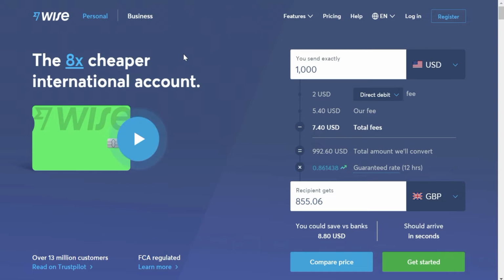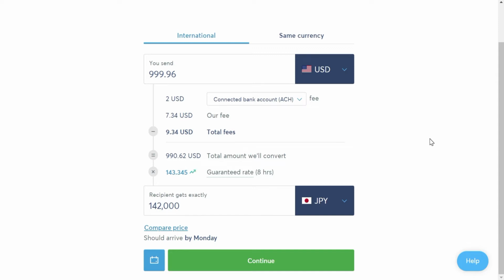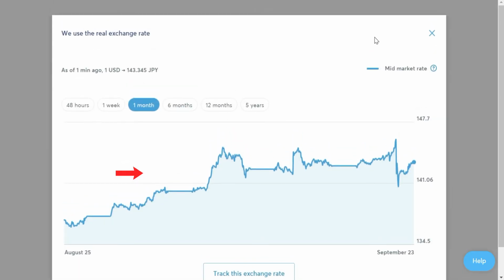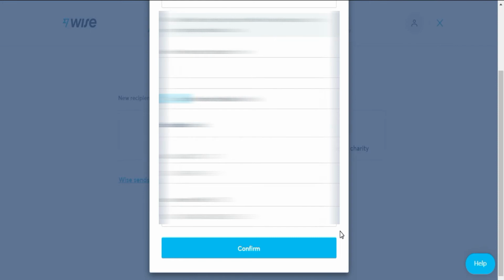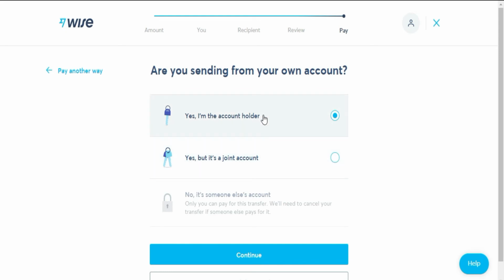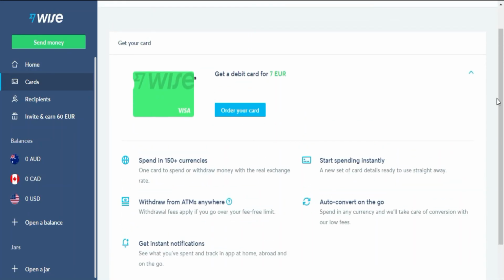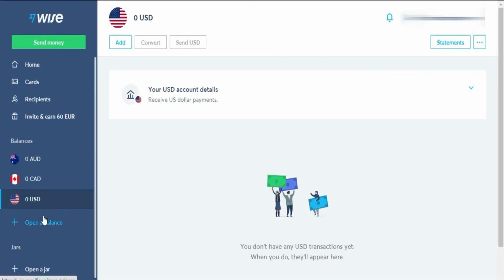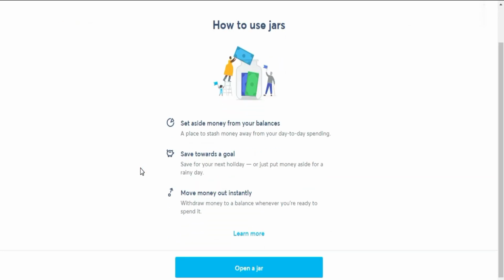How to Transfer Money from Dollars to Yen without commissions | Send Money to Japan Fast and Cheap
In this video we are going to see how you can send Yen with dollars in your bank account thanks to Wise. In addition to having many different payment methods that suit the maximum convenience for you, such as bank transfer or using your credit or debit card to send money to Argentina, either for yourself, another person, or to pay for goods or services.